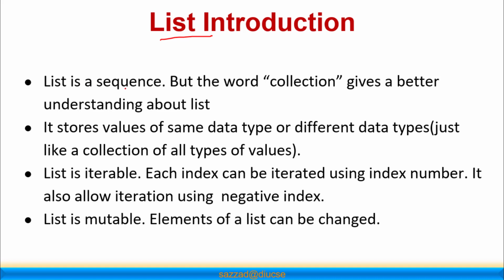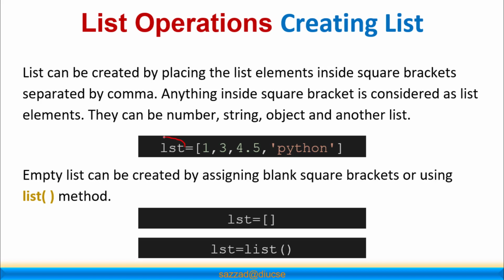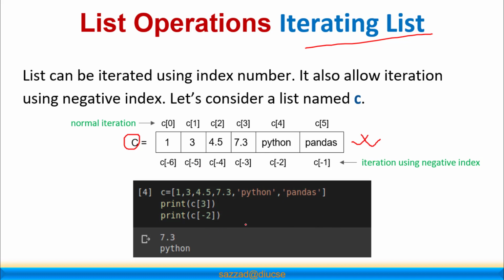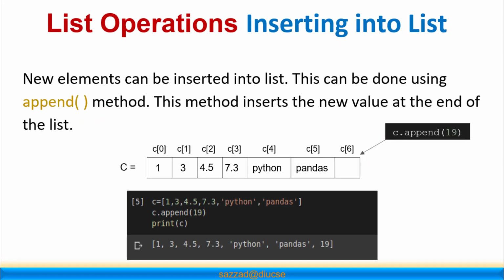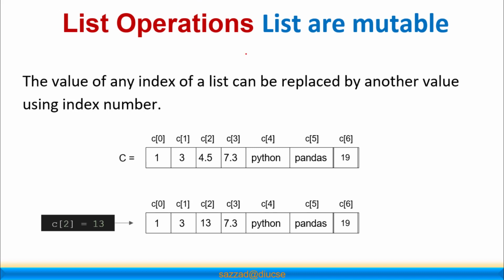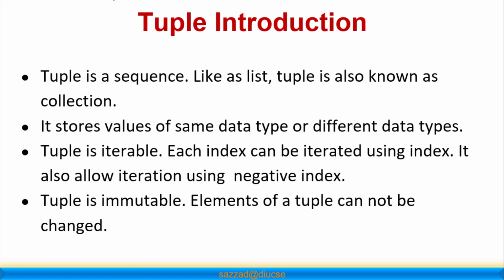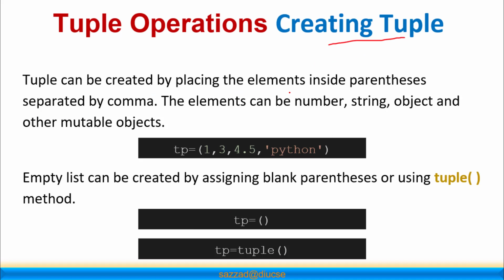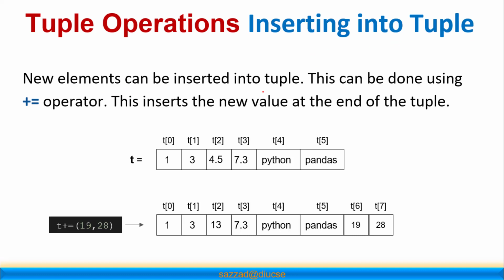Python Sequences, Part 1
This tutorial is about Python sequencing including list and tuples. How to create list and tuple and how to access and insert elements in lest or tuples is explained here with coding examples.